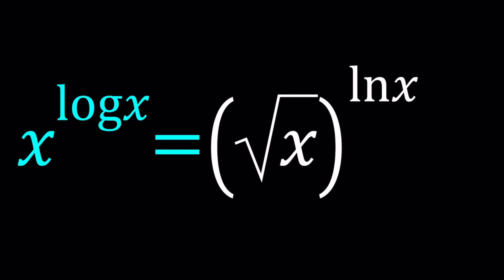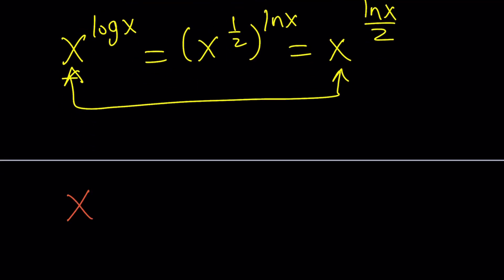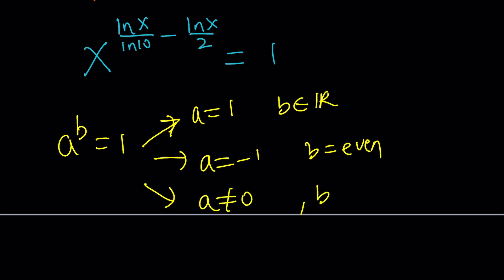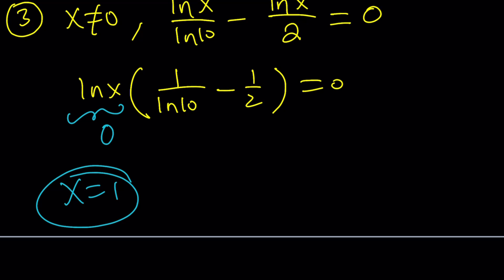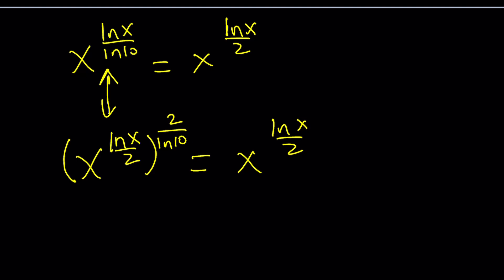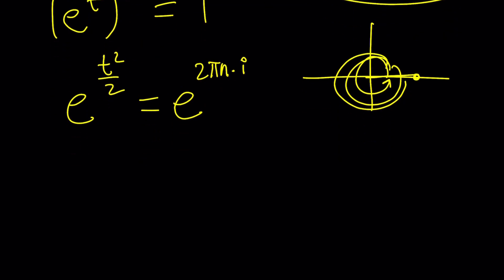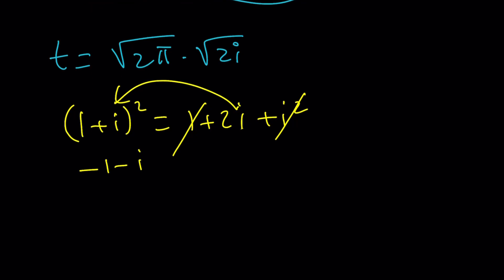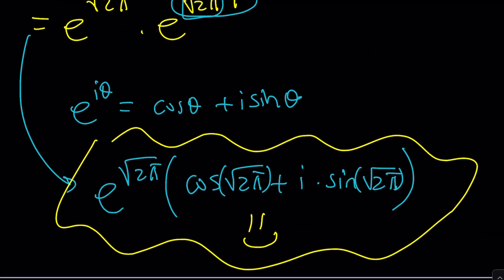An Exponential Equation with Logs | Surprising Results